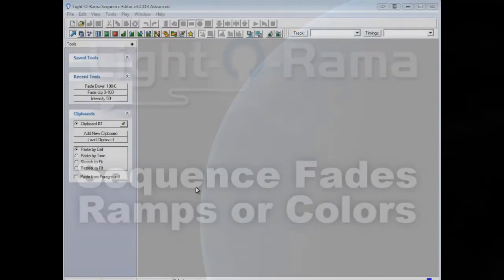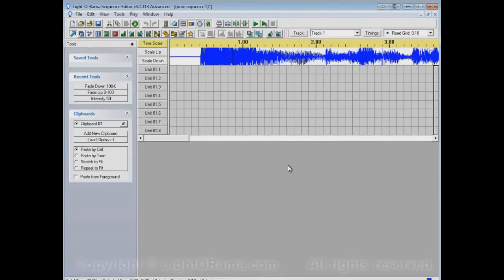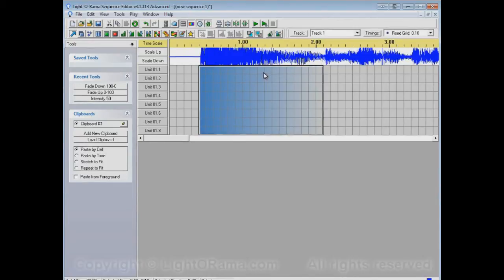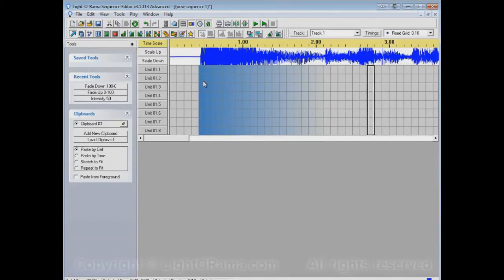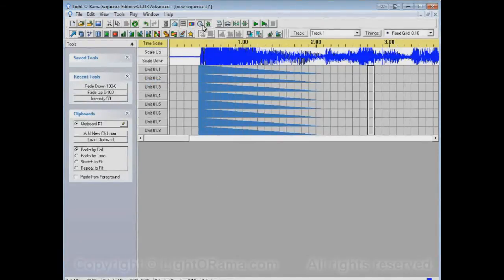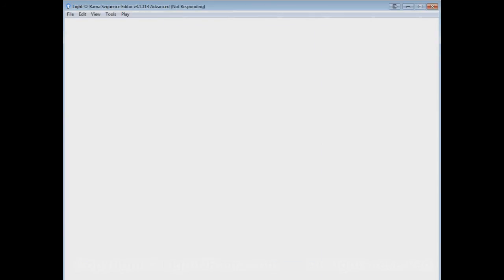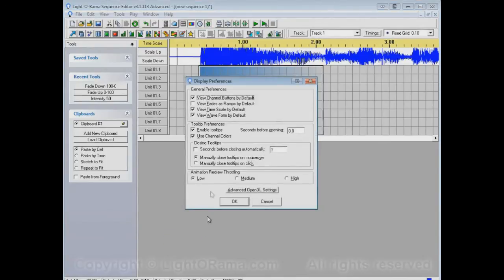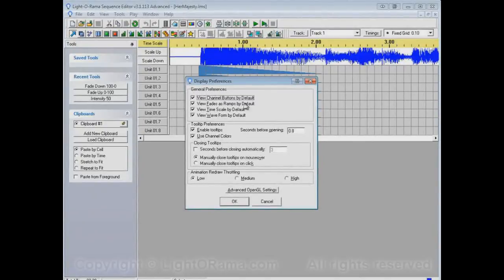LOR- How to View Fades in the Sequence Editor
The Light-O-Rama Sequence Editor is very powerful and every now and then a bit of help from an expert is exactly what you need.  This video shows you the basics on how to view fades in the sequence editor.